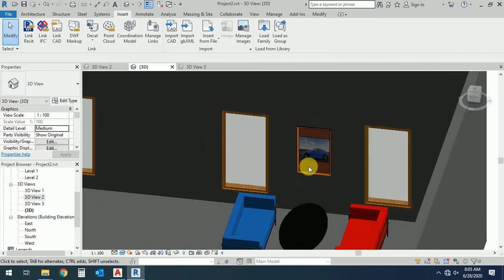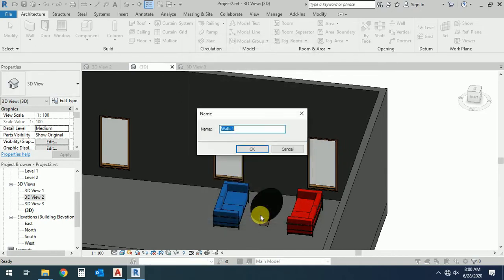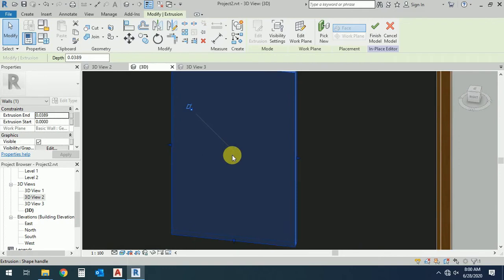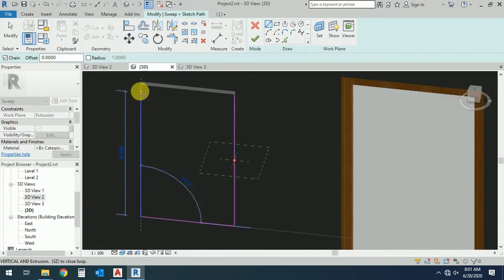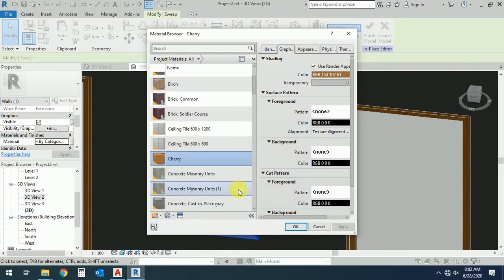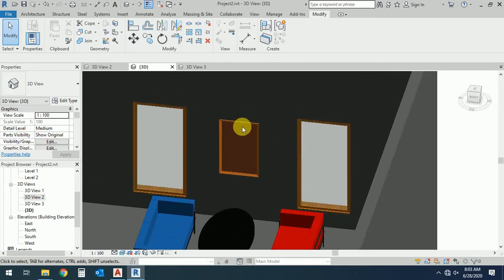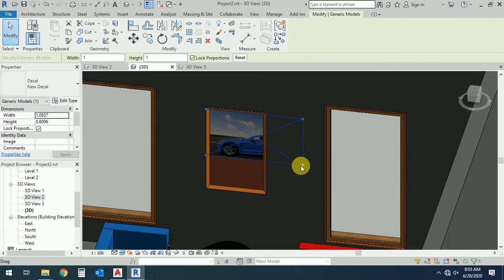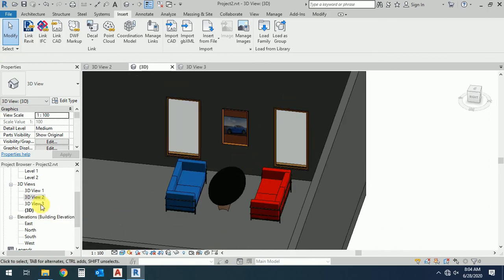how to use decal revit